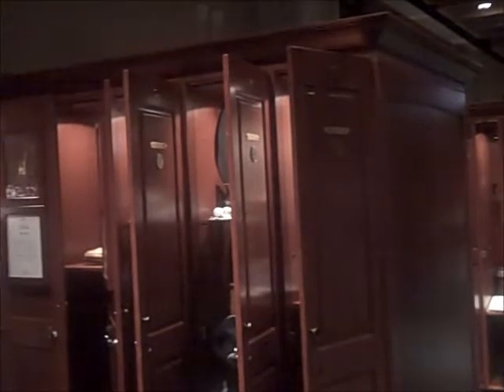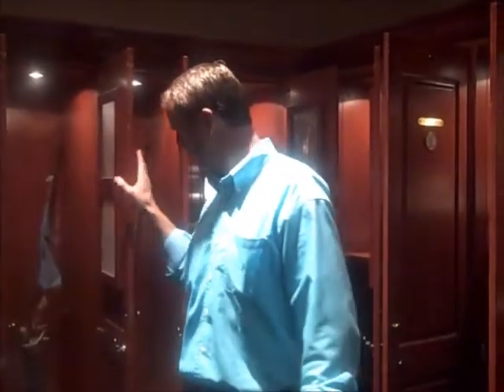World Golf Hall of Fame Short